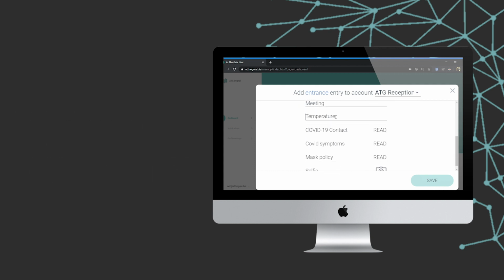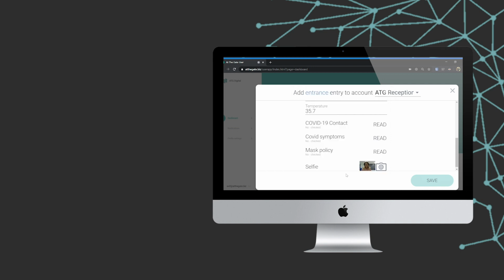ATR WEB - Powered by ATG Digital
Introducing ATR Web, a software-based version of At Reception for seamless visitor management. This touch-less solution allows receptionists to initiate check-ins from their computers, minimising physical contact while ensuring security and efficiency.